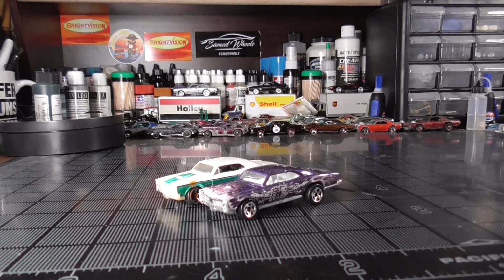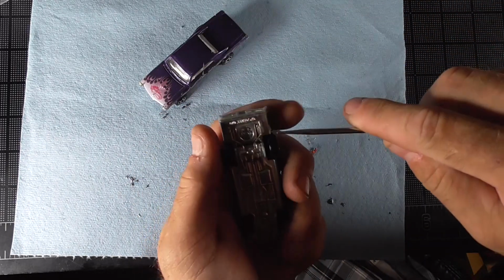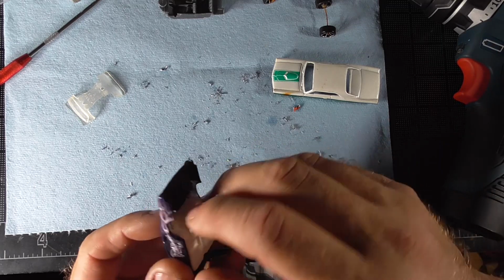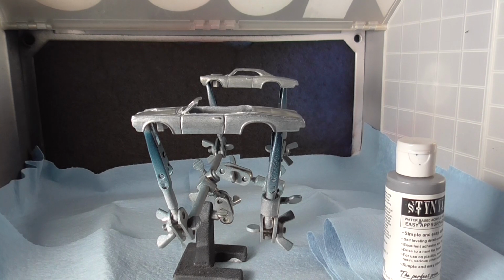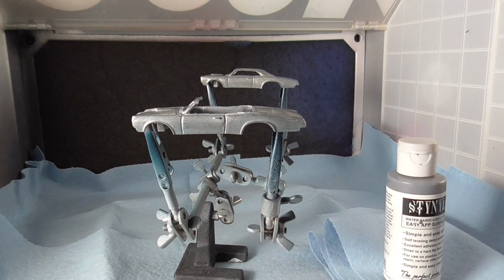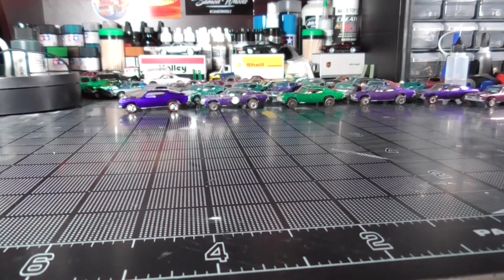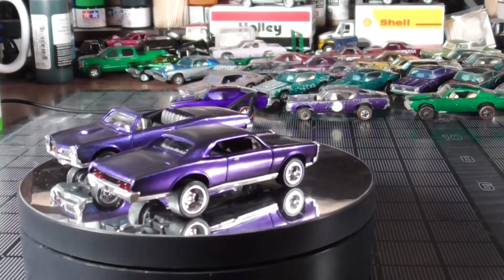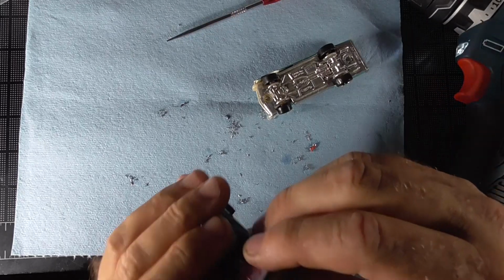Diecast International Builders Pontiac Invitational The "xXx" GTO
I just knew when I first got the white and green GTO the car I really wanted to build it as, it turns out, there are two versions of the same car, let's build both!

See the video at Jay Leno's Garage on the real car this is based on:
t.ly/nqoc

If you are new to the channel check out the Subscriber's Choice.

Upcoming community builds

December 5: Diecast International Builders, Holiday

Januaray 5: Diecast International Builders, 4-Door Muscle Cars

I want to thank each and every one of you for taking the time to Watch, Like, yep I said Like lol and Comment on my videos, you guys are the best and thank you for getting this channel to over 460 subs, the sky is the limit. Let's get to 500 and on to 1000!